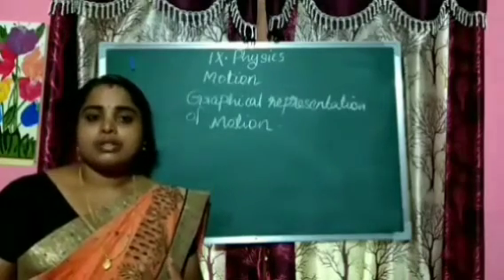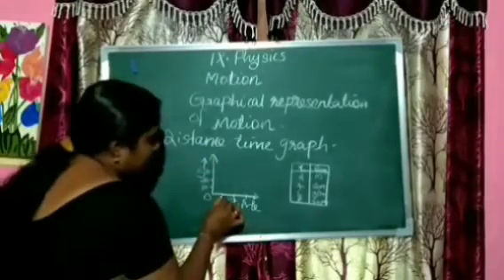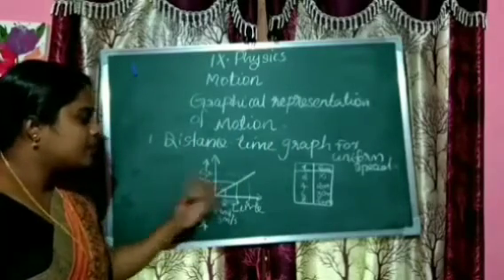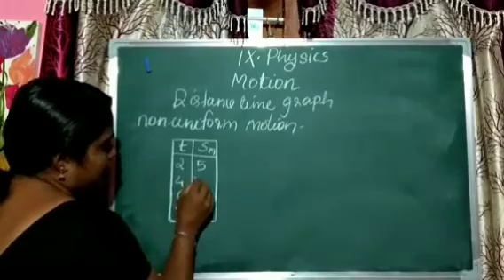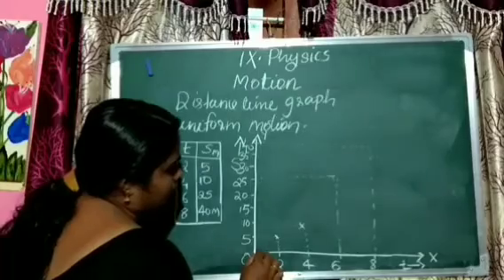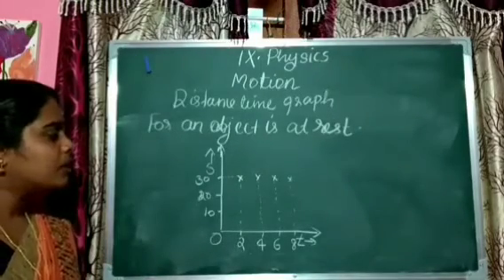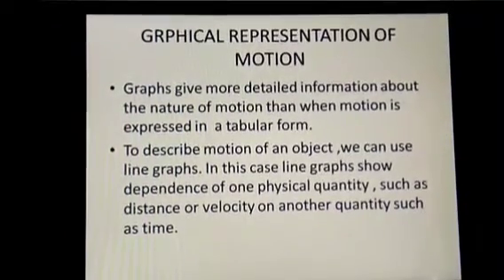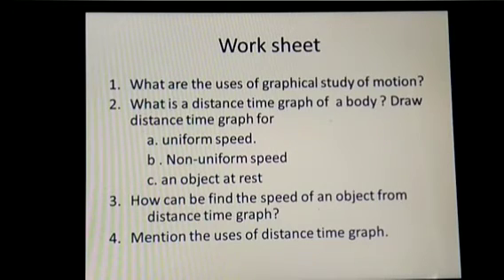Class 9 Physics Rasna miss Part 4 graphical representation of motion